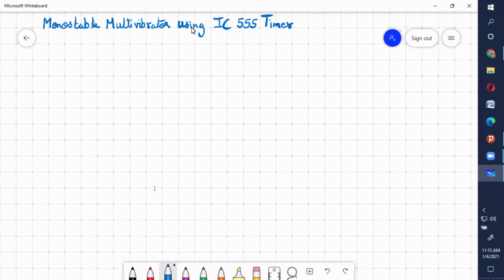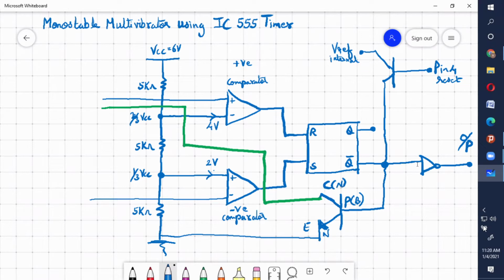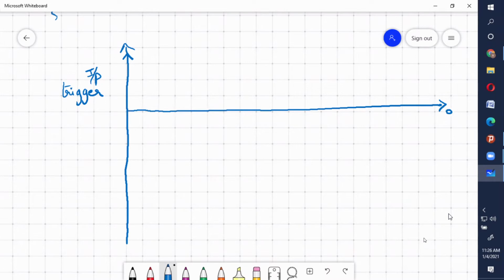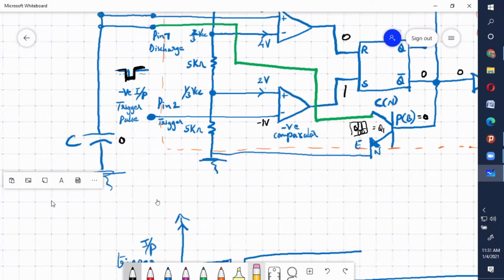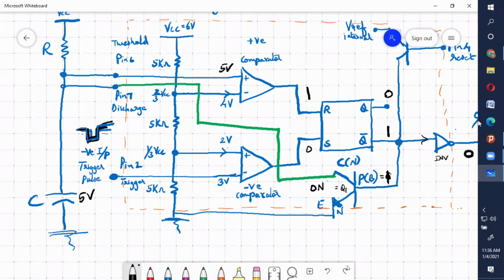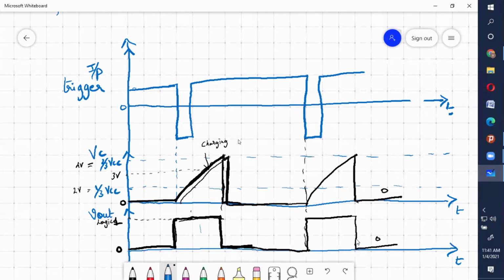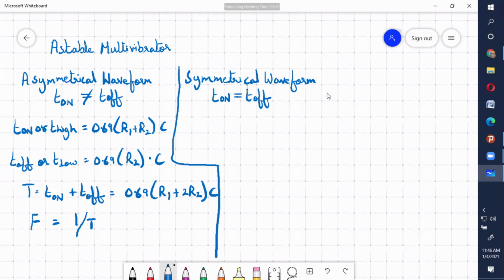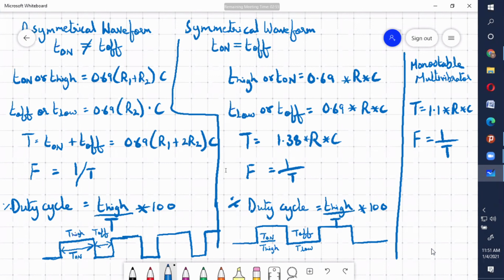Monostable multivibrator using 555